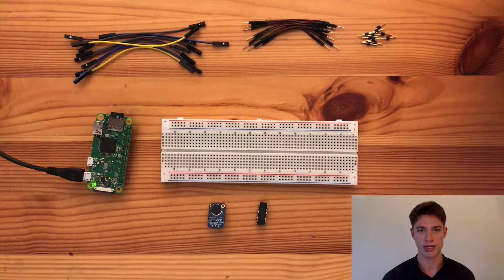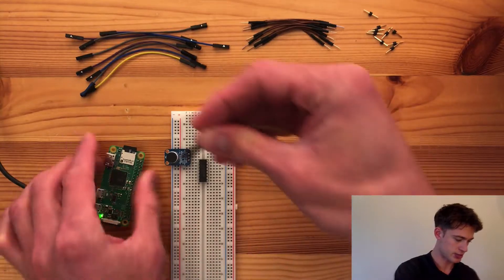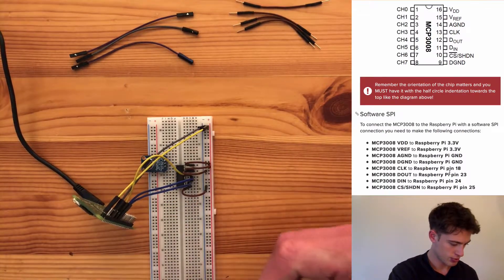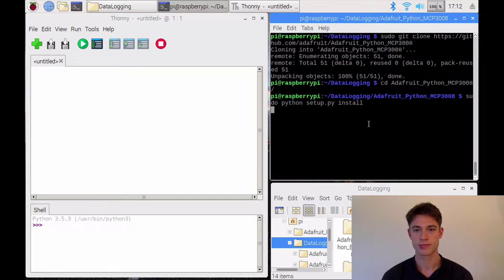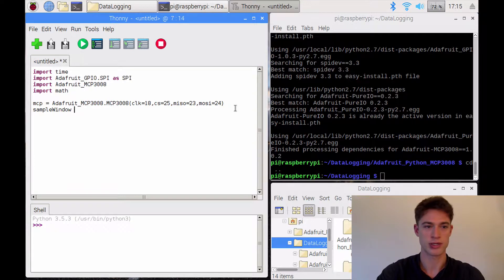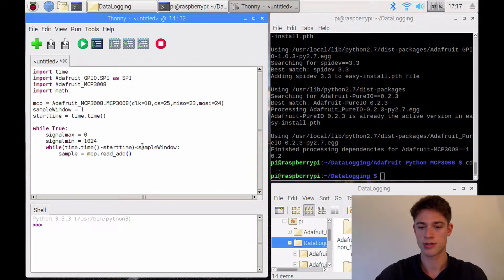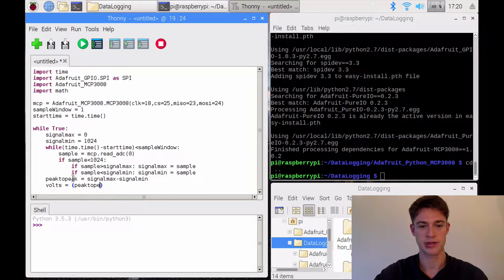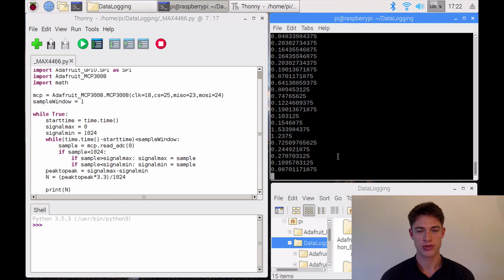13 | Indoor Weather Station | Max4466 | Sound Sensor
How to connect a Max4466 sensor to Raspberry Pi and capture data from it.